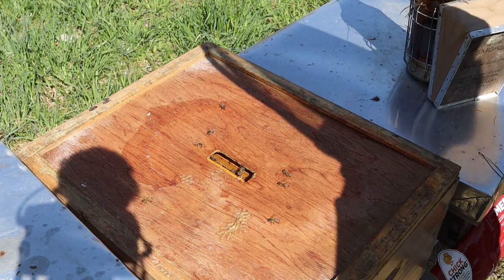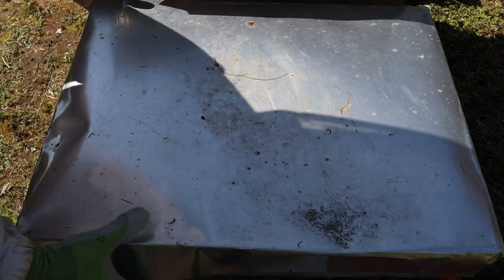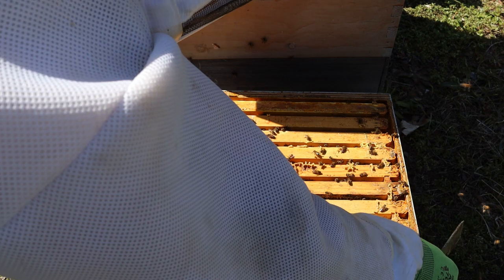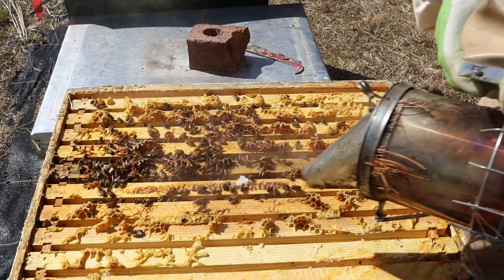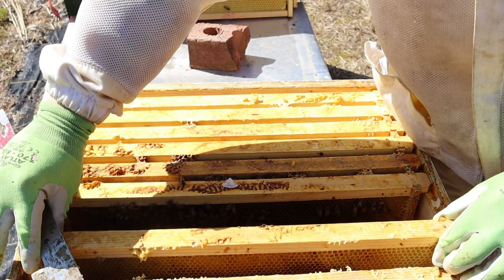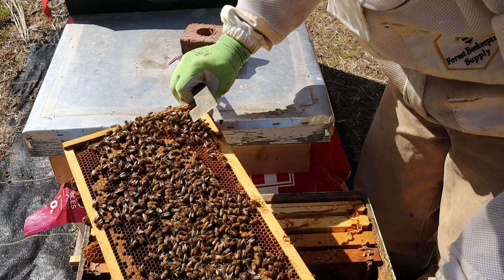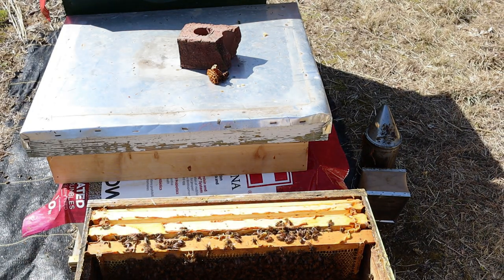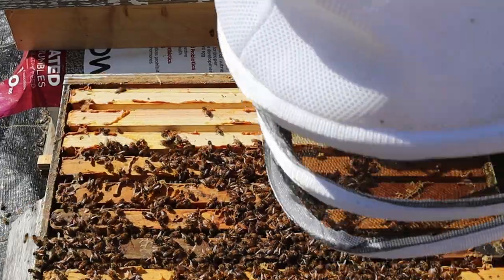How To Find And Mark A Queen Bee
ONE HANDED QUEEN CATCHER
2023 RED MARKING PEN
Reserve bees
Pick up in Bath, Michigan
ABOUT THIS VIDEO:
of first inspection of 2023
video and were finding
queen cells and marking
queens with a red marker.
TABLE OF CONTENTS:
 6:13 How To Find & Mark A Queen Bee
RESERVE A NUC/NO MONEY DOWN
4 NUCS FROM ONE SHEET OF PLYWOOD-
OUR OTHER YOUTUBE CHANNELS
THE RABBITRY CENTER
BEEKEEPING BEGINNER BOOK
This channel is an amazon affiliate so if you click any of our free links and make a purchase amazon gives us a small commission at no extra cost to you.  This small gesture makes a huge impact.   Thank you very much for shopping with us!